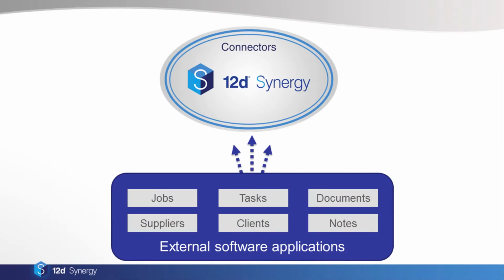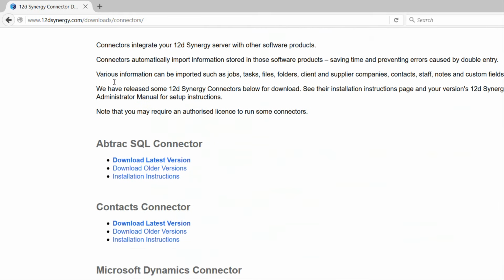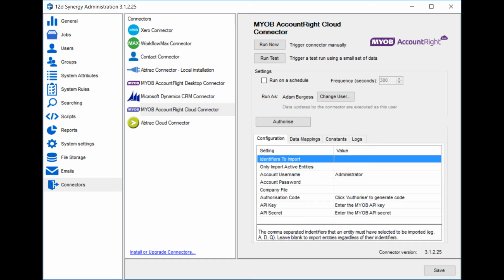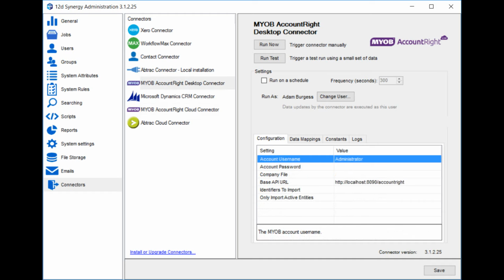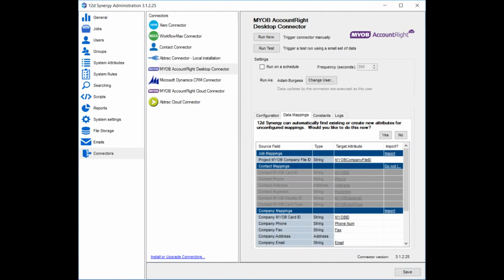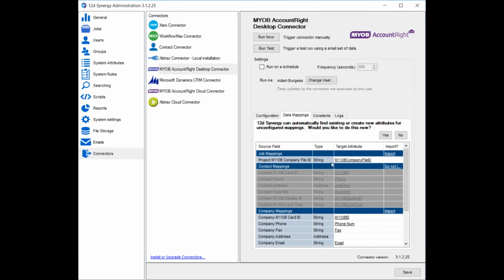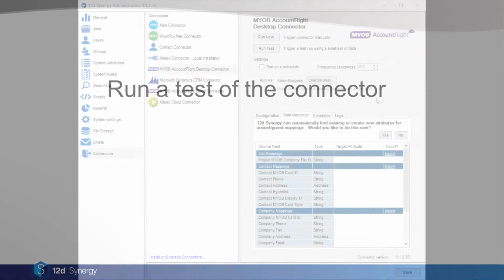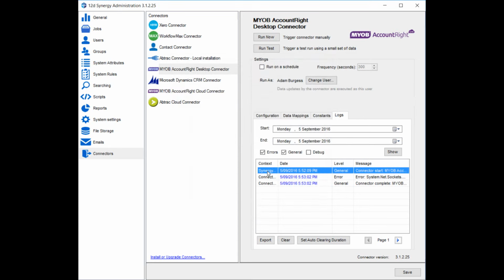MYOB Connector Tutorial - 12d Synergy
This video provides an overview of setting up the MYOB connector feature in 12d Synergy. This video includes how to connect 12d Synergy and MYOB, setting up the attribute mappings and how to run the connector. Data such as jobs, contacts, companies, tasks, documents and other information to be imported into 12d Synergy automatically as they are generated in MYOB.

The connector API allows you to connect 12d Synergy to your business’s other software products. Connectors automatically import information stored in other products – preventing double entry, saving time and reducing errors.

A wide range of data can be imported including jobs, tasks, files, folders, client and supplier companies, contacts, staff, notes and custom fields. Connected products include Xero, WorkflowMax, MYOB, Excel, Abtrac, Dynamics CRM and SharePoint.

for more information.